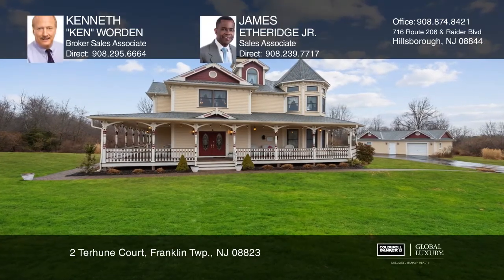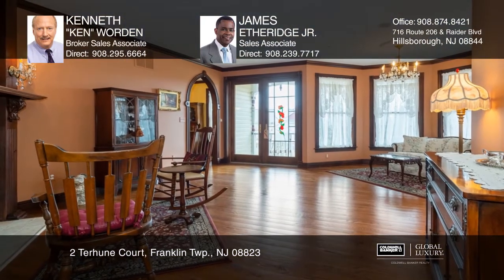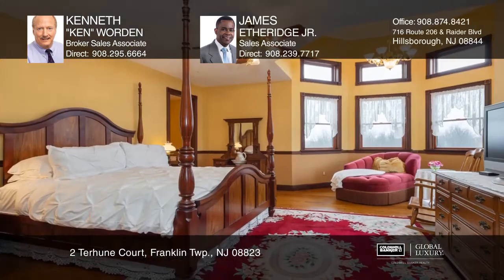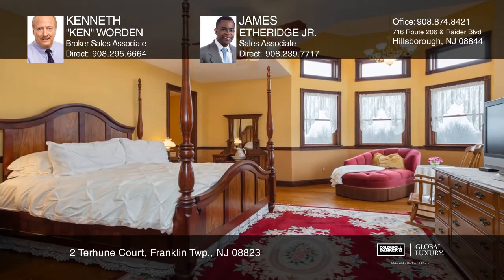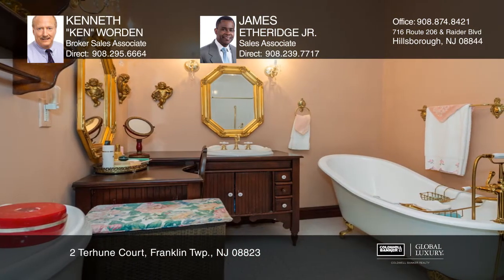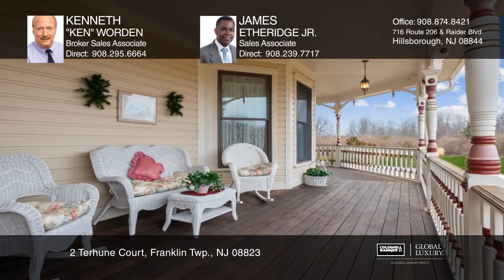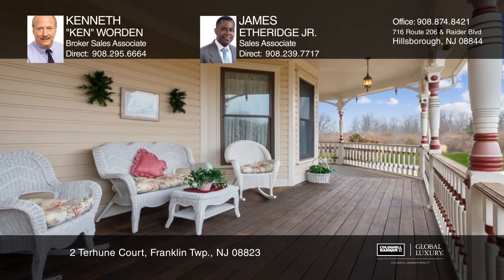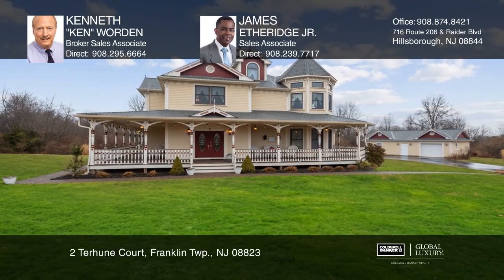2 Terhune Court Franklin Twp., NJ | ColdwellBankerHomes.com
2 Terhune Court, Franklin Twp., NJ

Custom built home displays the finest of workmanship and materials. Highlights include mahogany trim and custom woodwork throughout. This well-maintained home offers a first-floor bedroom suite could be used as a second master suite. Key features include a double door front entry, custom windows, in